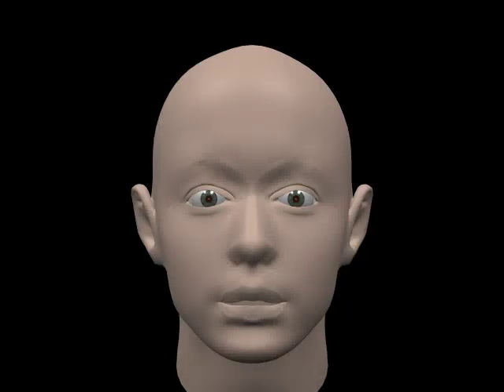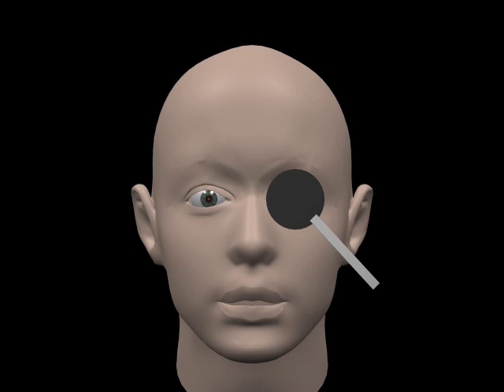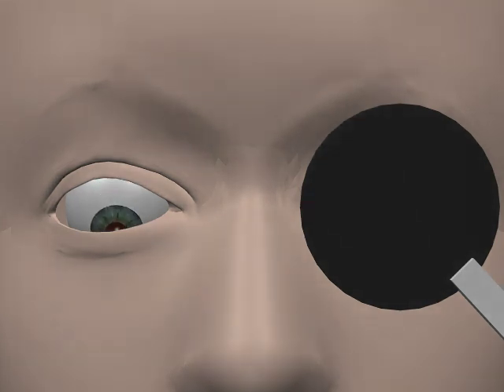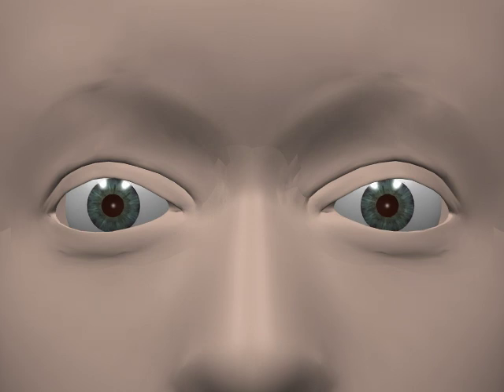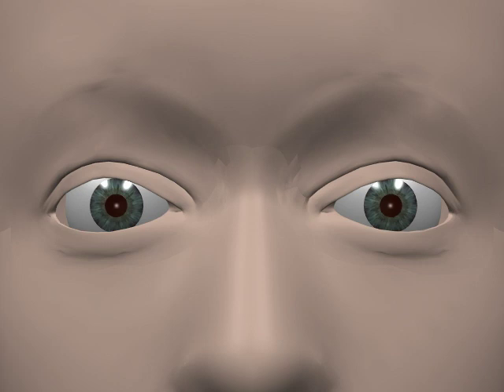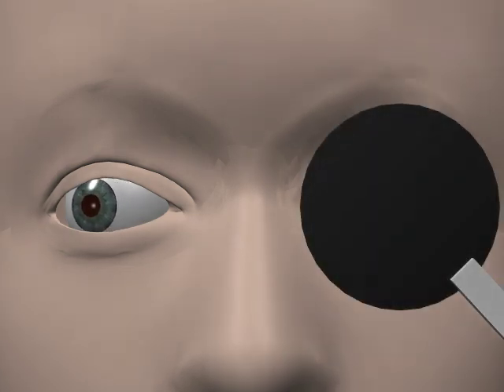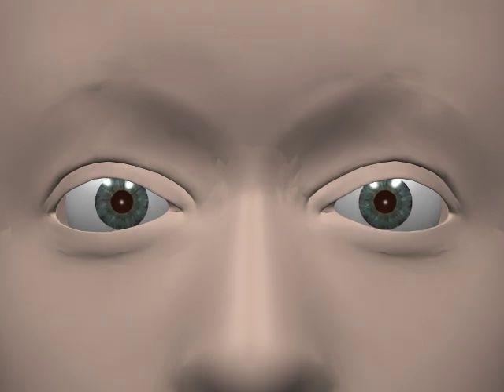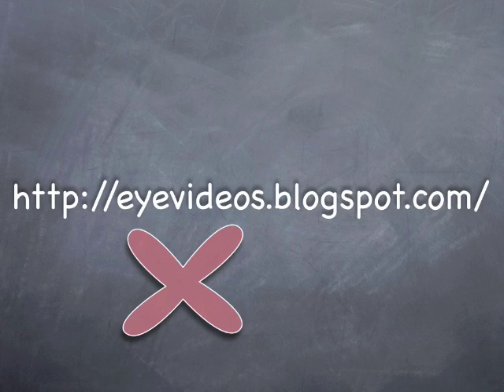Eye Movement Terminology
An introduction to correct terminology of ocular motility (medical). Get my new (May 2013) interactive book on your iPad,